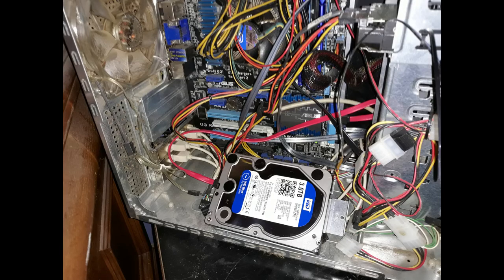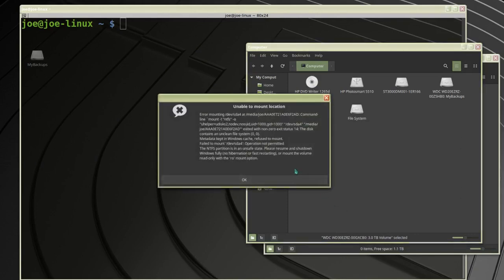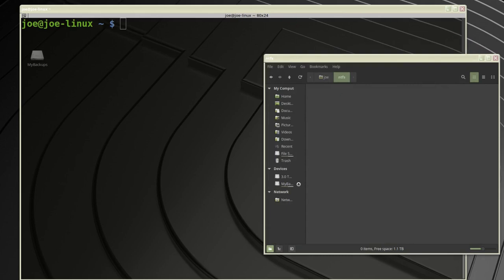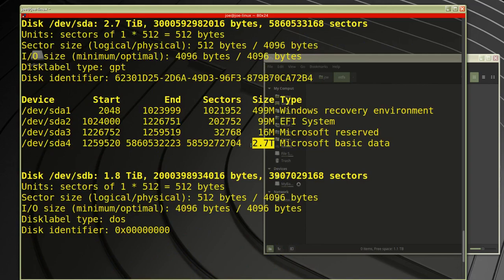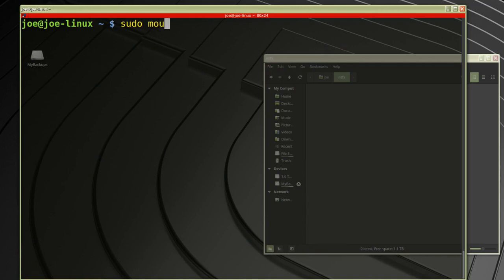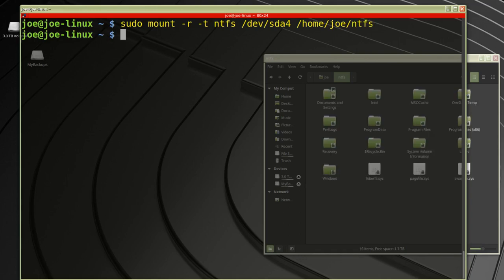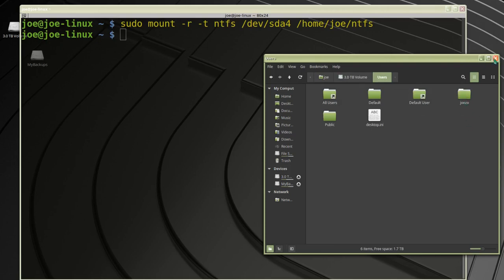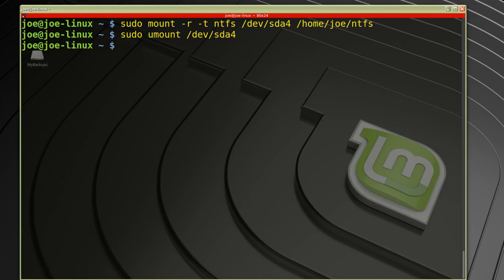Mount An NTFS Drive In Linux Mint - Read Only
How I mounted a Win10 NTFS drive in Linux mint 18 in read only mode using the command line. This fixed the device mounting error "Unable to mount location" trying to mount the disk drive using the file manager GUI.